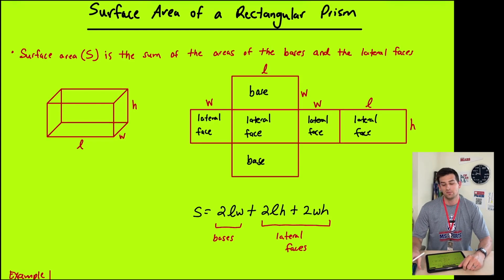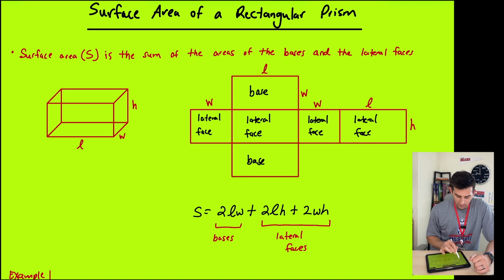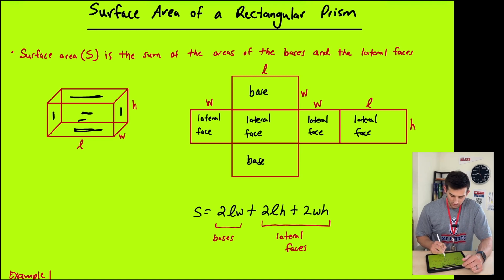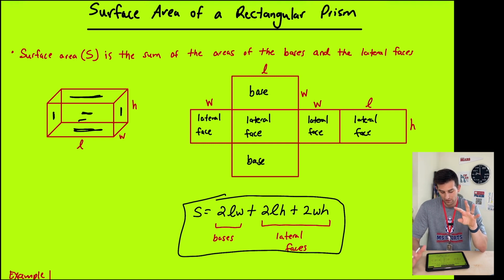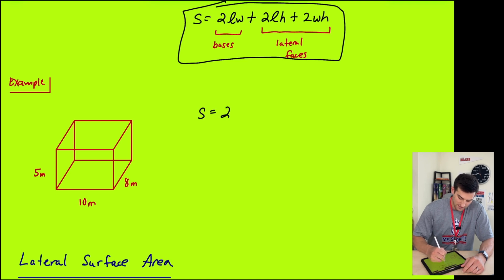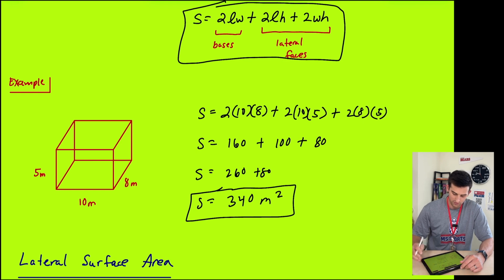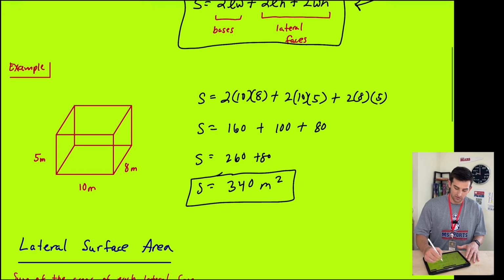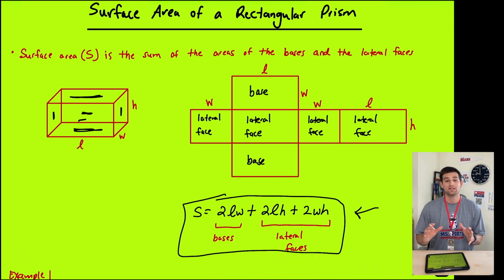Surface Area of a Rectangular Prism